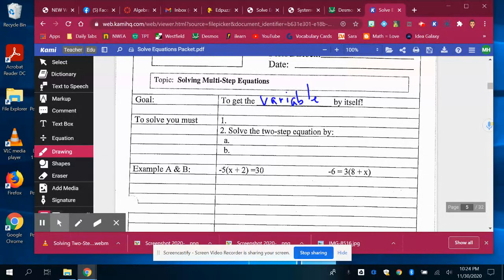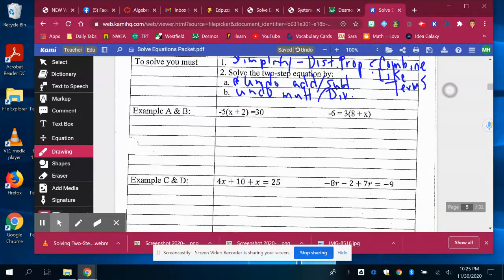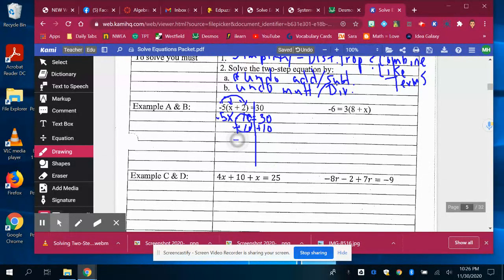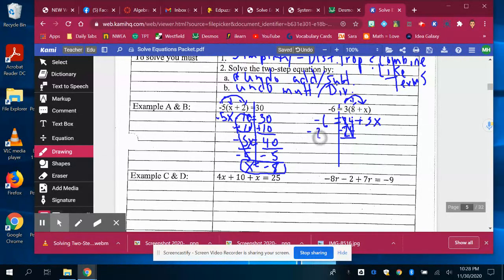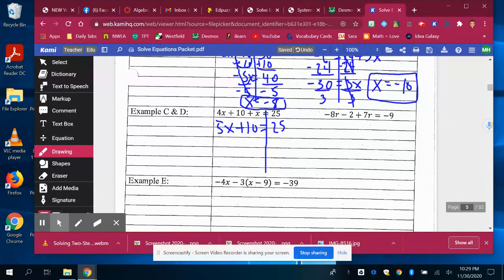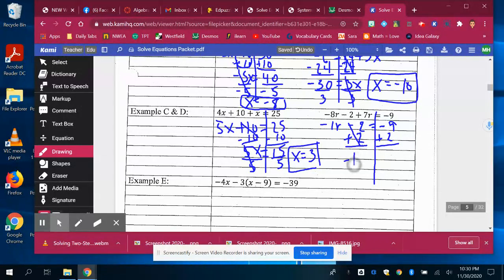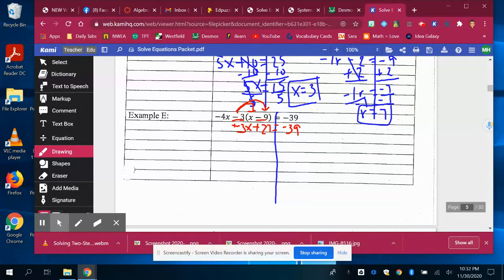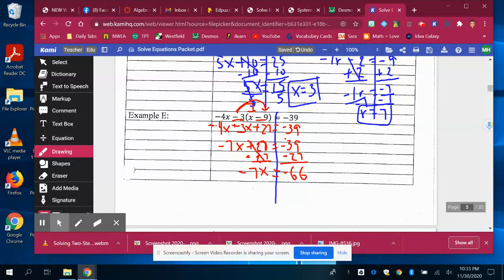Solving Multi-Step Equations